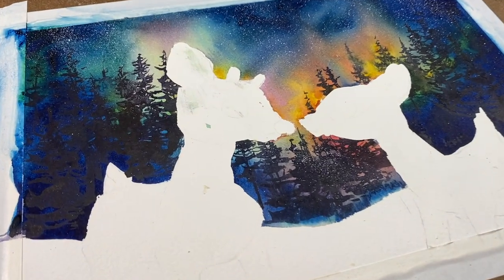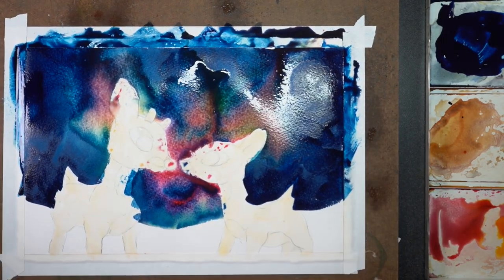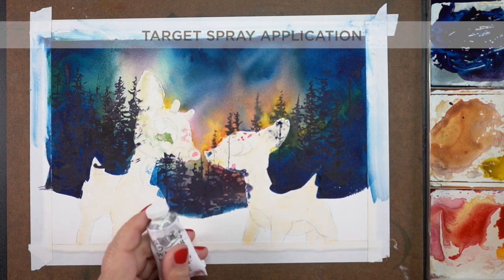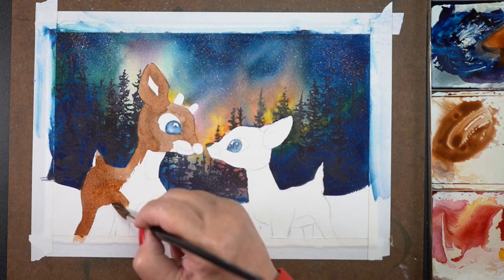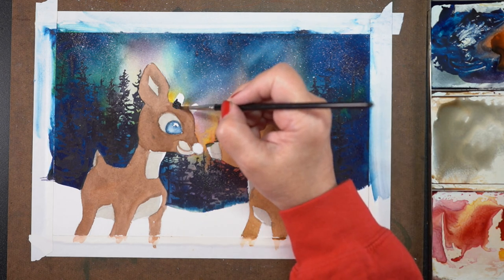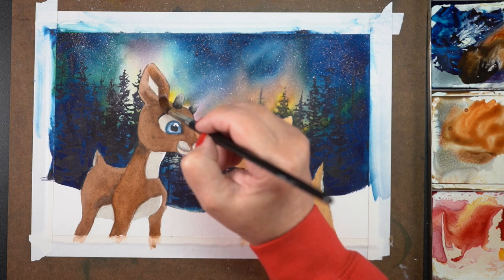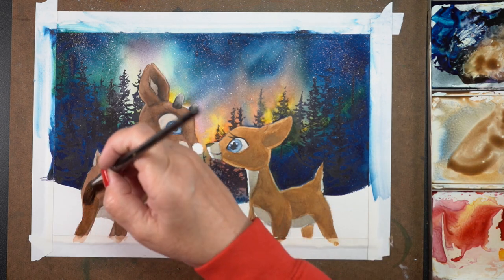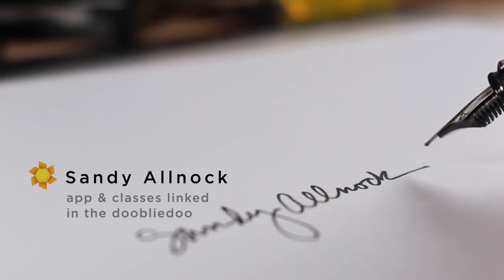Rudolph and Clarisse's Big Night (with watercolor fix it tips)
Do you struggle with replicating things - either photos or other people's art? I might know why.
See supplies below as well as the blog post that has more info and pinnable images

Galaxy sky:
Toothbrush